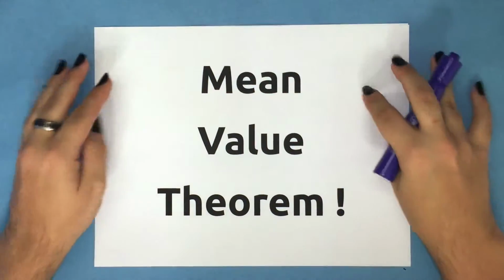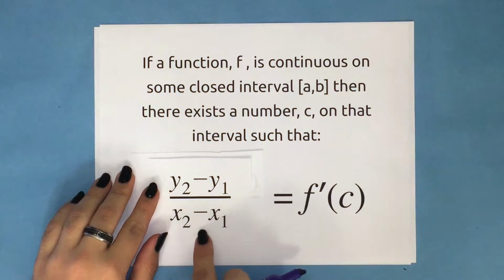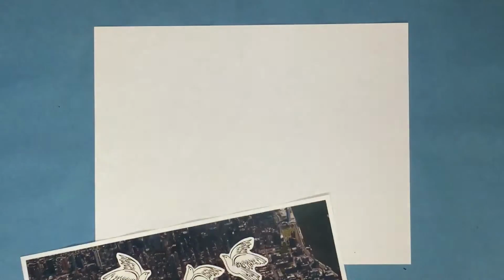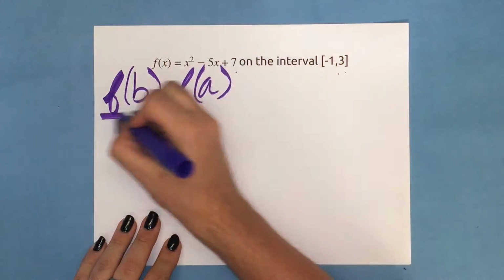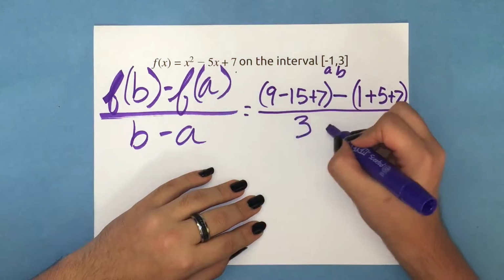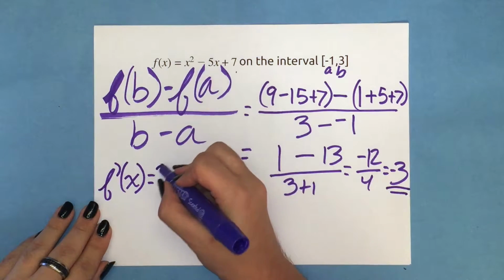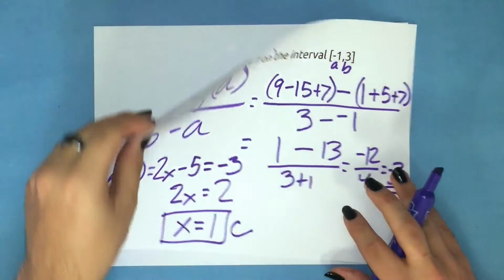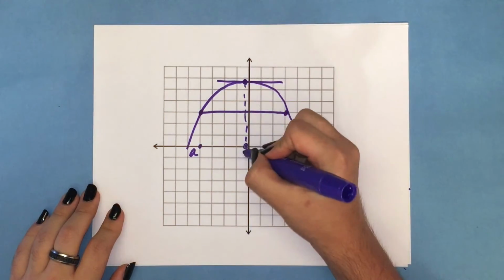Math for Economics: Mean Value Theorem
Video by Scott Manzanares